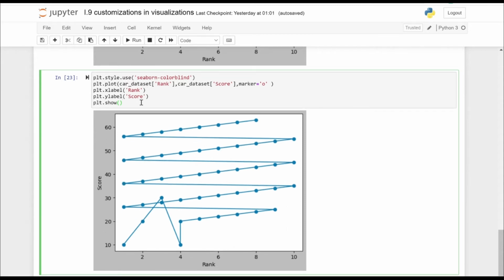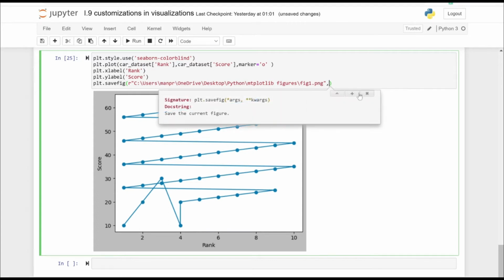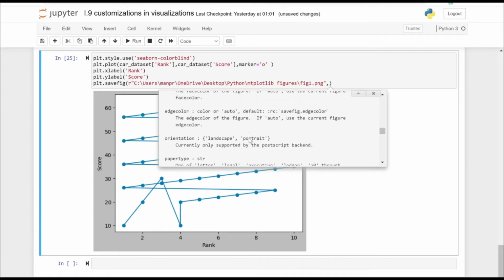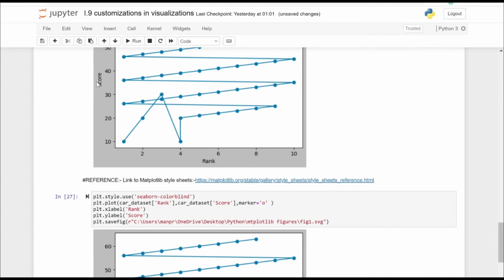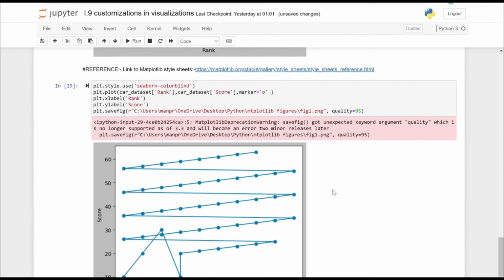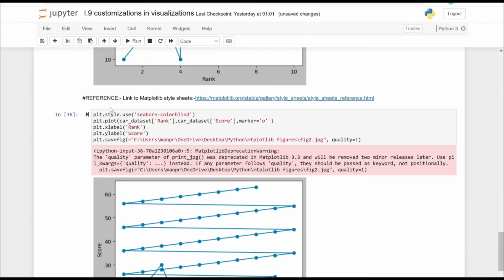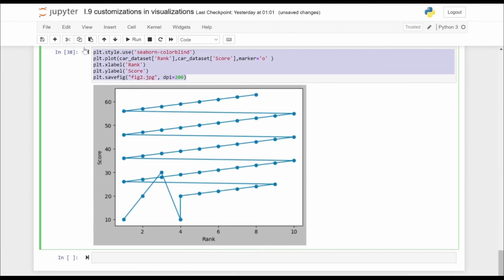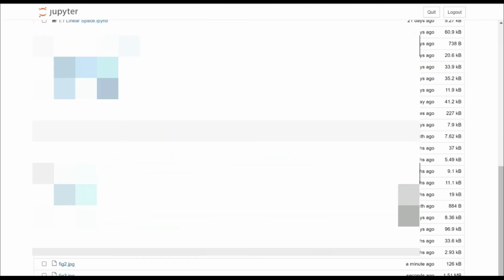Python (Matplotlib):- Saving Matplotlib plots or figures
This video explains about saving figures or plots in matplotlib (python). So that you can share them with others or reuse them later.

python-programming